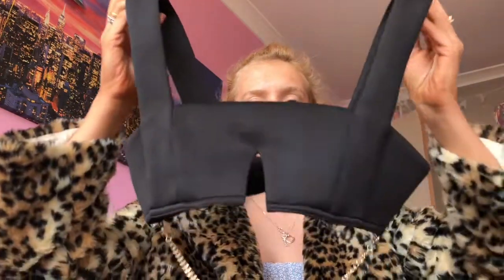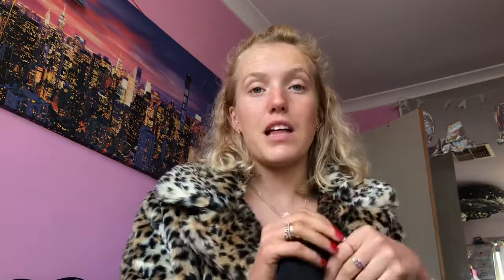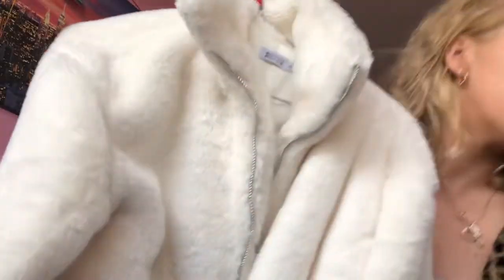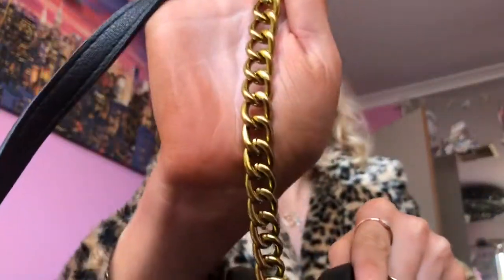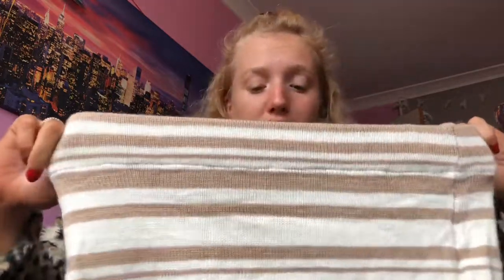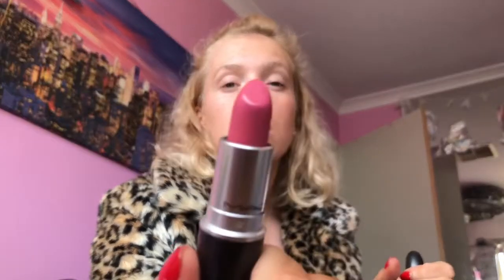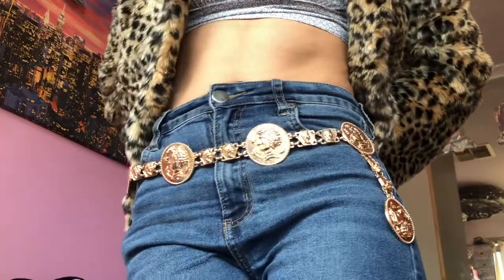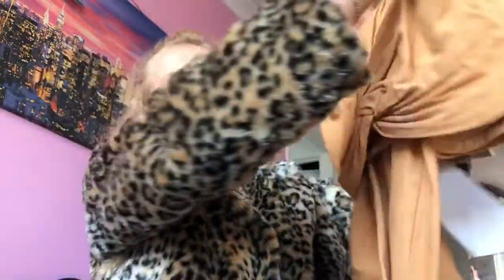Fashion Haul 🤩 Beginning Boutique, Princess Polly & Peppermayo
Hello again lovely people! Apologies for the inconsistency in uploading videos, I’m trying 😅 In today’s video I bring to you a haul, of some of my favourite online stores (which all seem to be Australian boutiques) Beginning Boutique, Princess Polly and Peppermayo ❤️ Enjoy! X